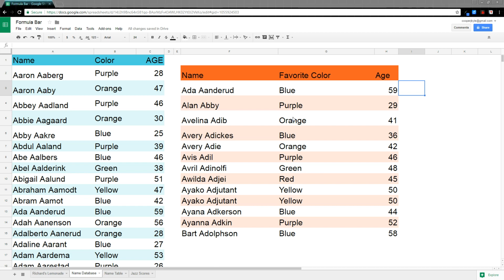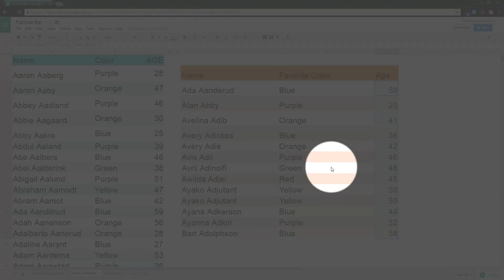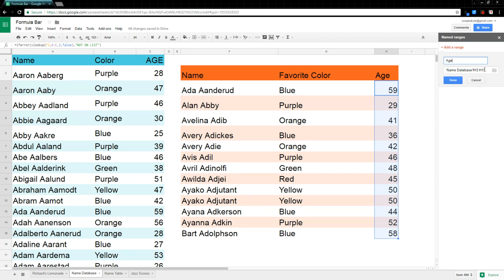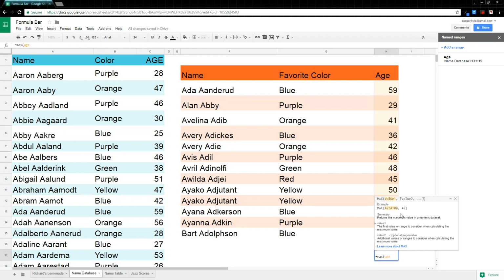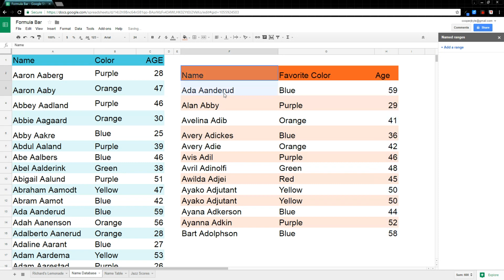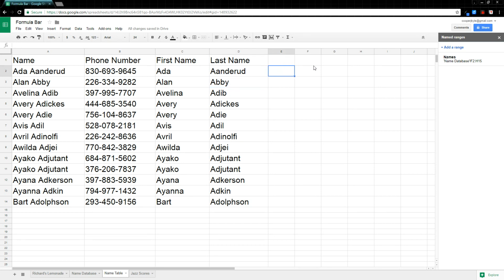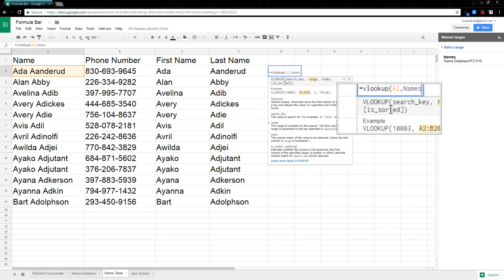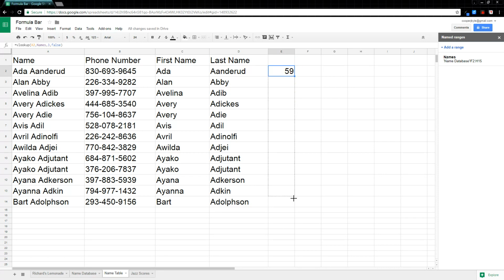Google Sheets Named Ranges